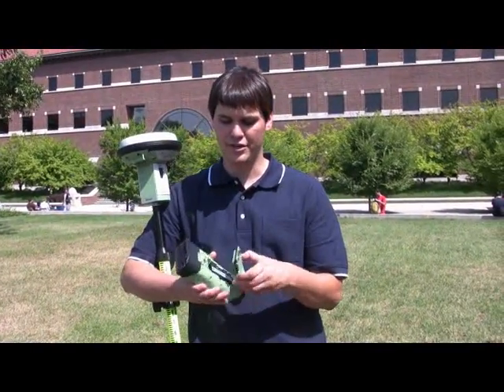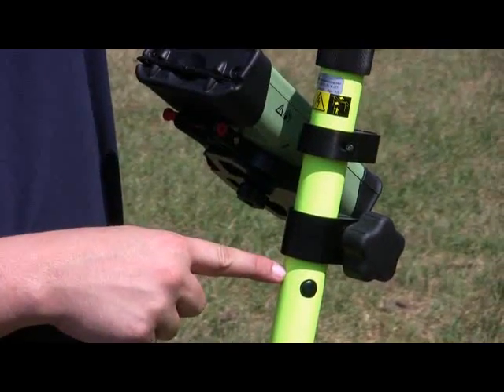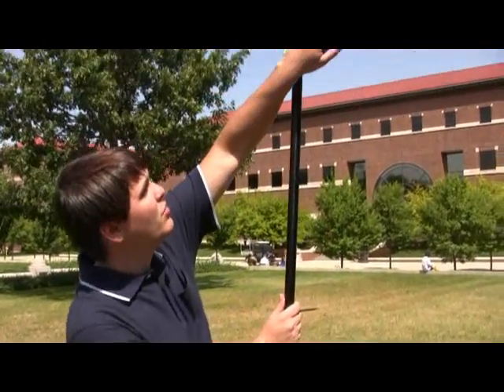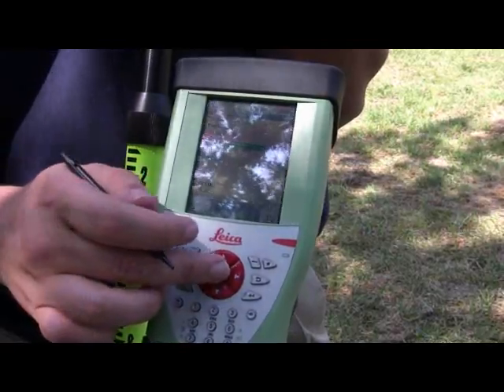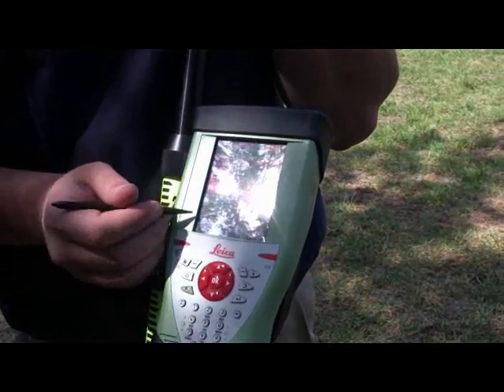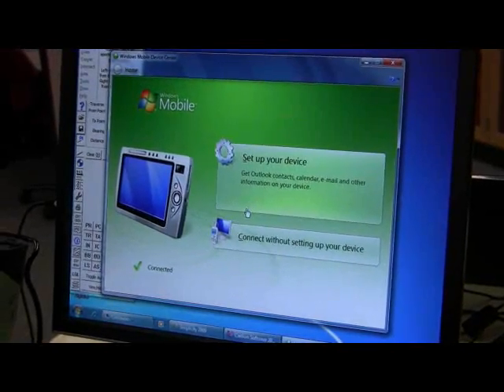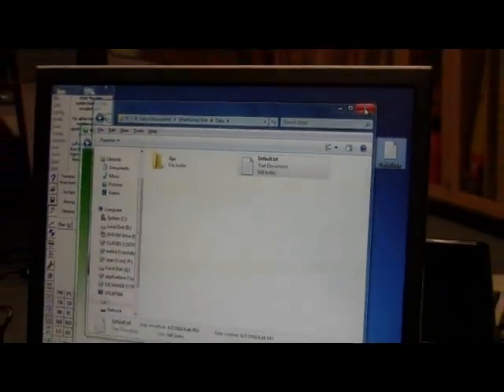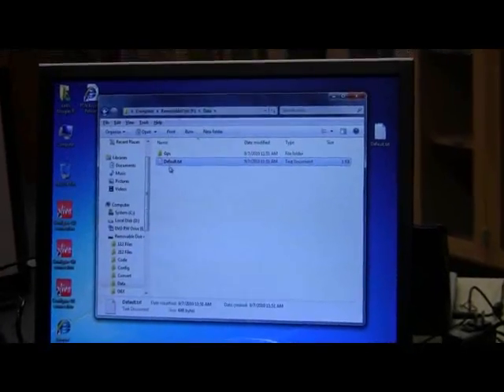Leica Viva Rover - Part 4 - Complete Setup in the Field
Setup in the Field using the Leica Viva Rover with Eric Kara.  Video recorded and edited by Russell Whitney for BCM 412 at Purdue University, Fall 2010.